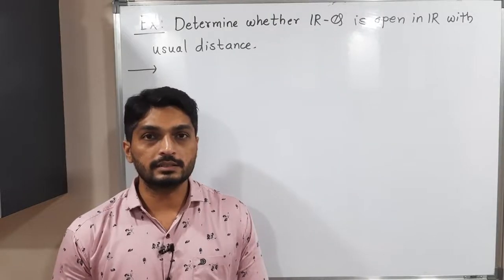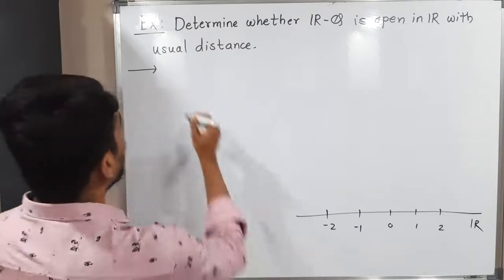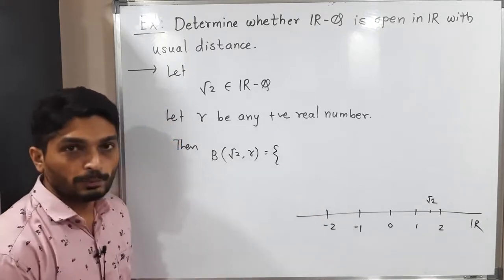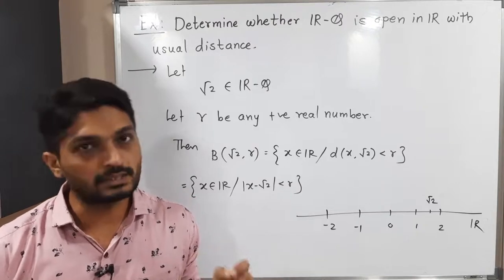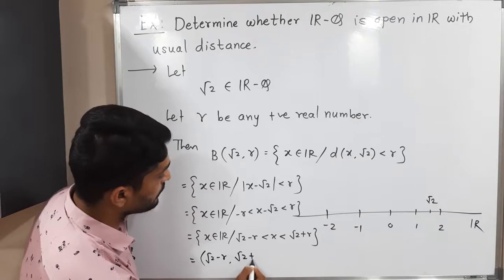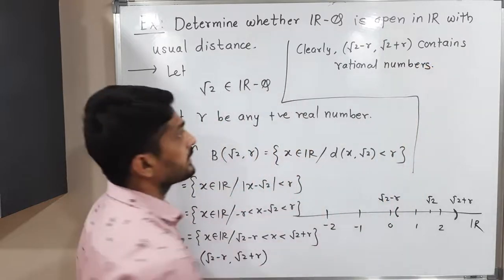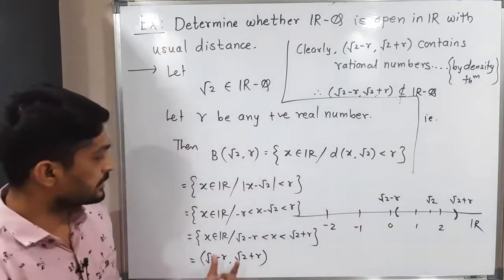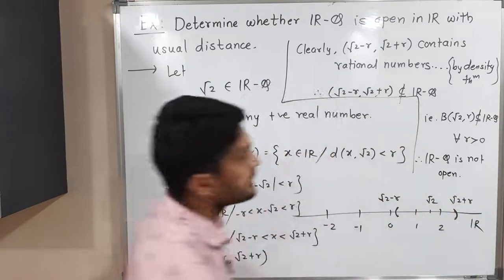Metric Spaces | Lecture 31| Set of Irrational Numbers is not Open in R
Set of Irrational Numbers is not Open in R with usual distance